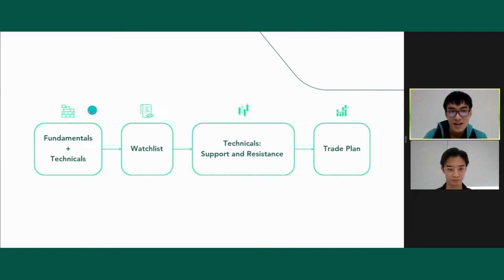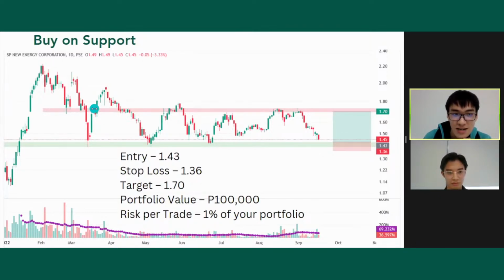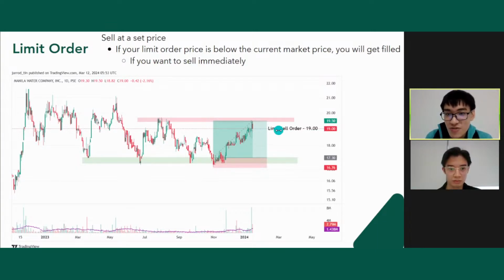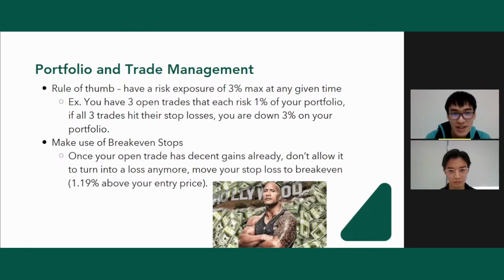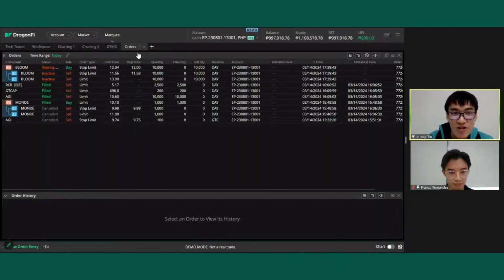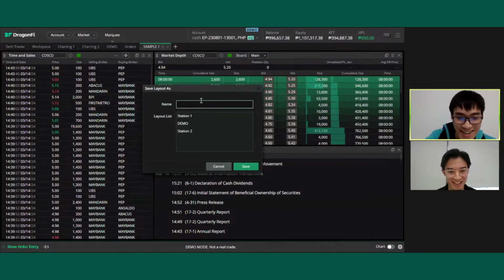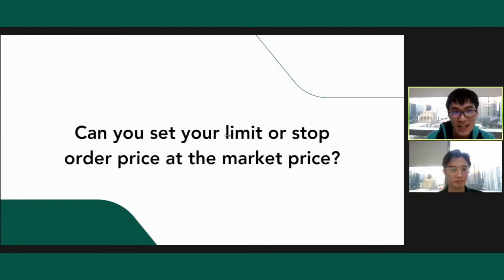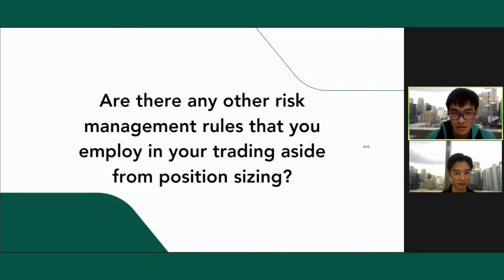Technical Analysis 101: How to Execute Your Trades (Part 2)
Discover key strategies in risk and trade management for your trading activities with DragonFi Researcher and Trader Jarrod Tin, LIVE right now.